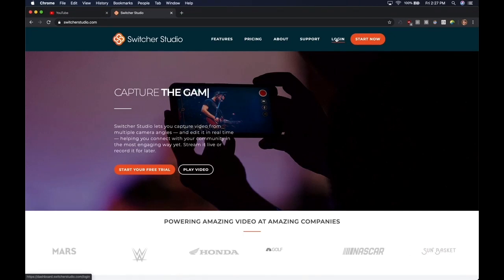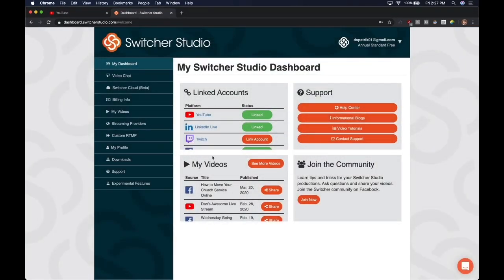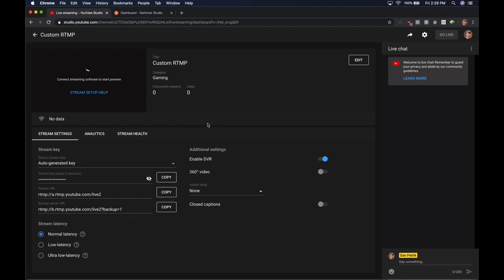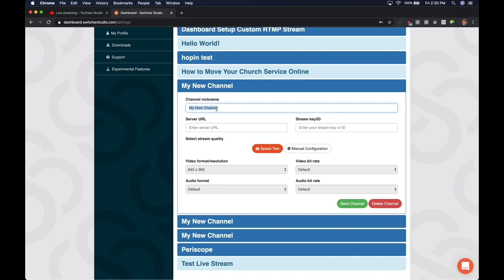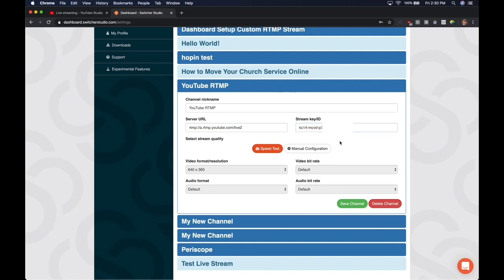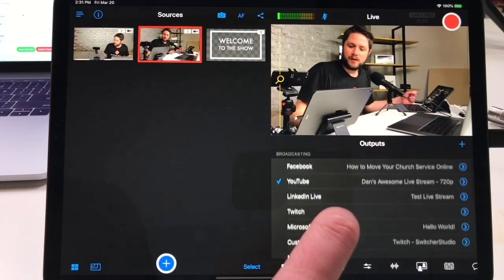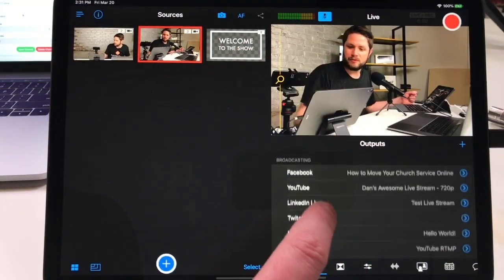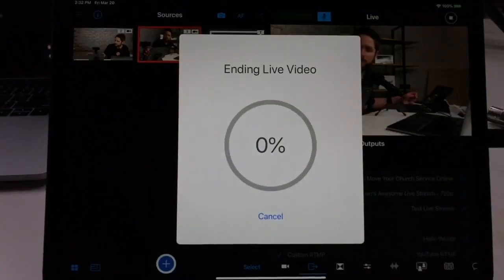How to Setup a Custom RTMP YouTube Stream with Switcher Studio